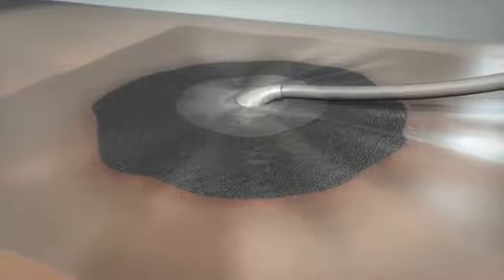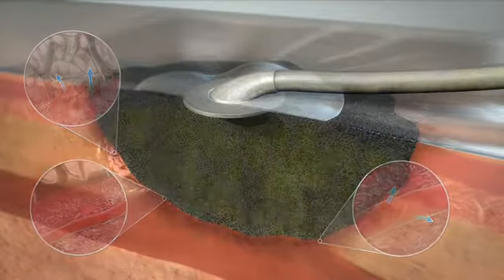Máy điều trị vết thương Acelity ACTIV A C ™ Negative Pressure Wound Therapy System